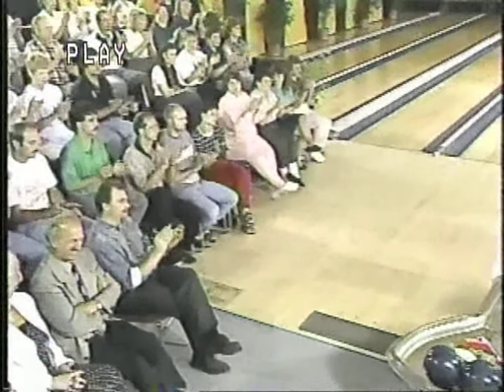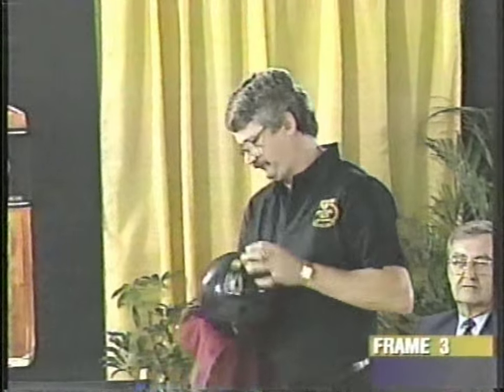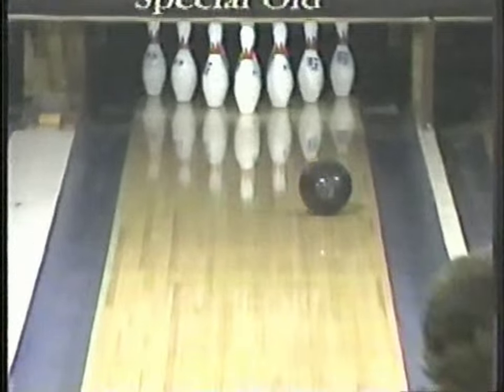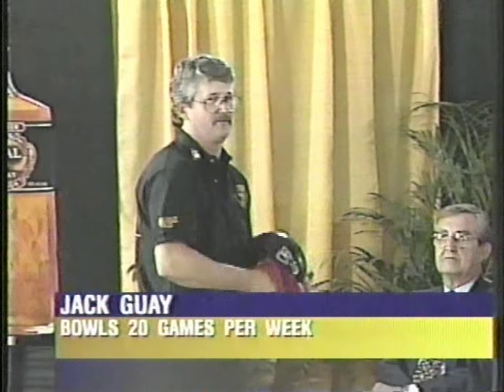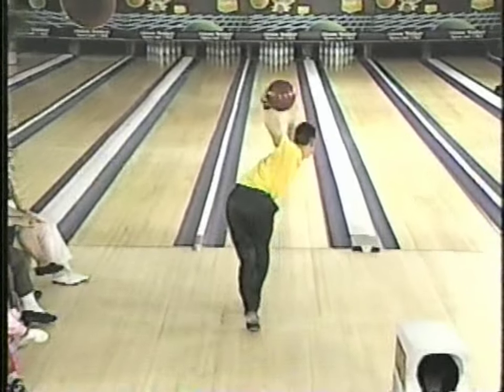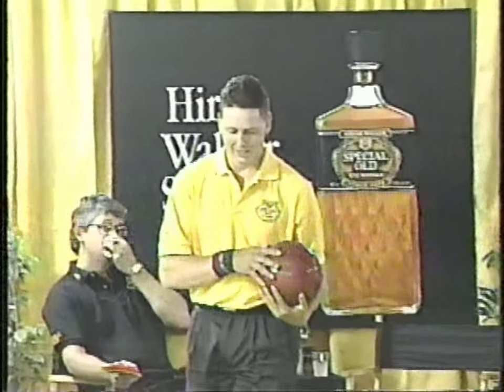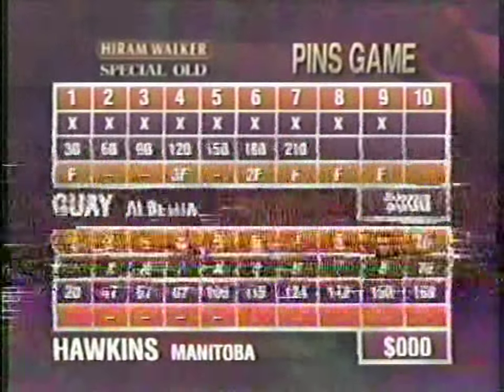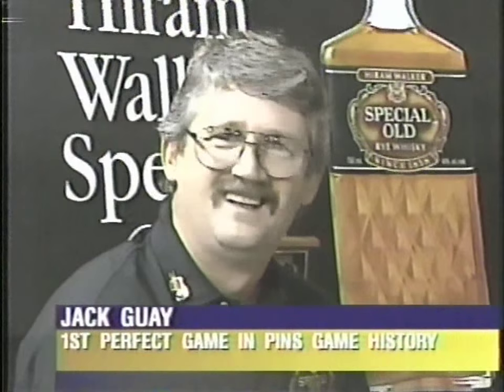1996 TSN Pins Game - Jack Guay's Perfect Game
My friend (and team captain) Jack Guay bowling a perfect game in the preliminary round of the 1996 TSN Pins Game in Aurora, Ontario.